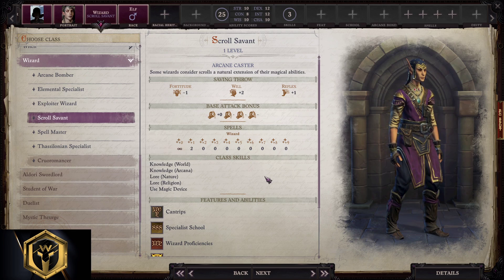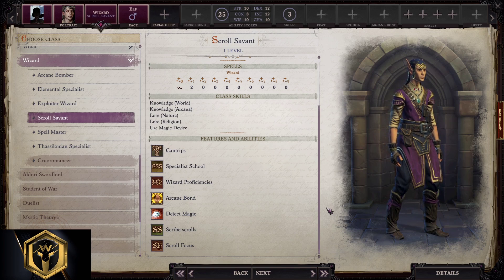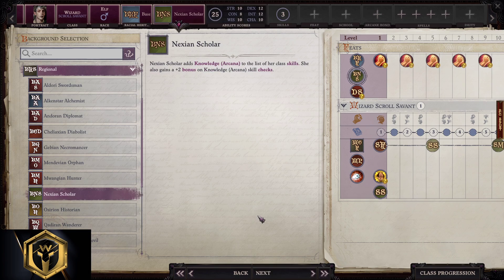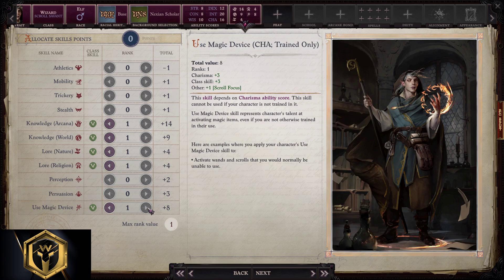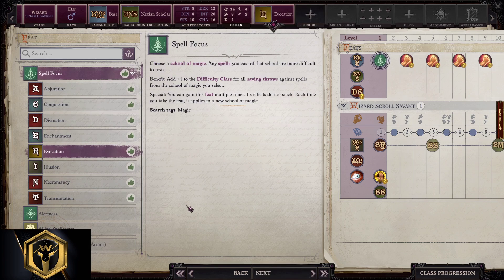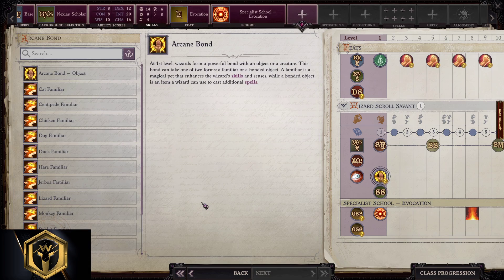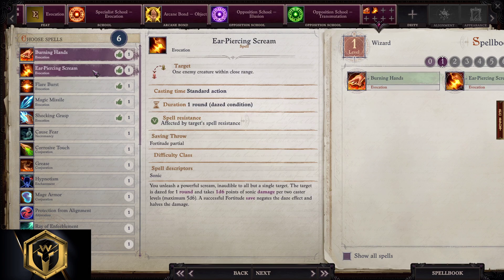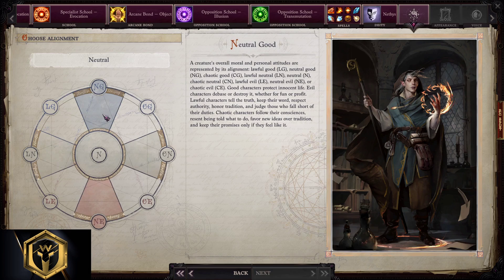Pathfinder: WotR - Scroll Savant Wizard Starting Build - Beginner's Guide [2021] [1080p HD] [PC]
Pathfinder: Wrath OF THE Righteous - Wizard guide
Pathfinder: Wrath OF THE Righteous - Wizard build
Pathfinder: Wrath OF THE Righteous - Scroll Savant Wizard Guide
Pathfinder: Wrath OF THE Righteous - Scroll Savant Wizard build
Pathfinder: Wrath OF THE Righteous - Starter build for Scroll Savant Wizard
Pathfinder: Wrath OF THE Righteous - beginner's guide for Scroll Savant Wizard
Pathfinder: Wrath OF THE Righteous - class, race, heritage, feats, abilities, background, skills, spells, deity Scroll Savant Wizard beginners guide starting build options.

00:00 Intro
00:21 Class
01:24 Race
01:39 Background Selection
01:56 Ability Points
02:28 Skill Points
02:44 Feat(s)
03:29 School
04:20 Arcane Bond
04:46 Opposition School
04:57 Spells
05:41 Deity and Alignment